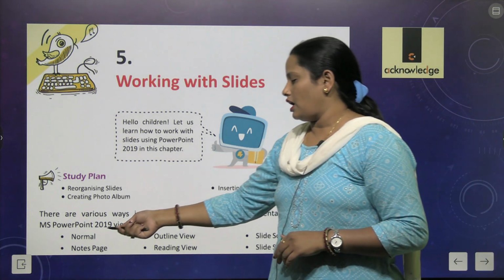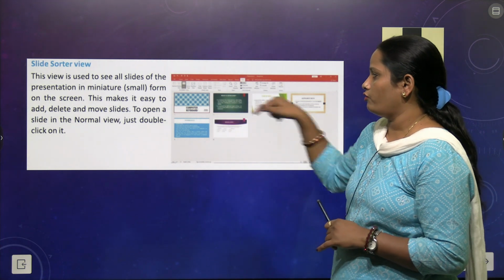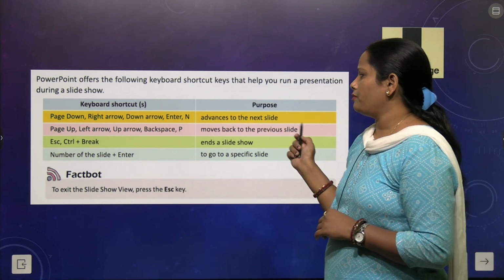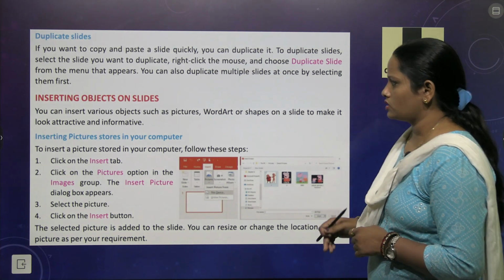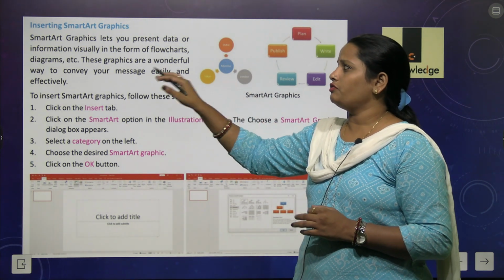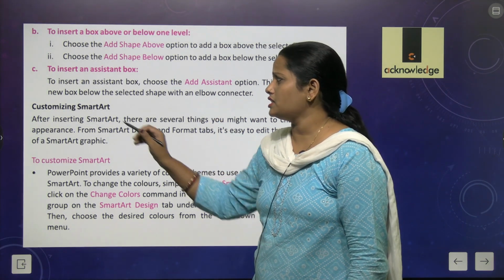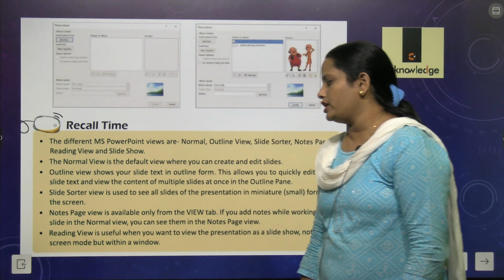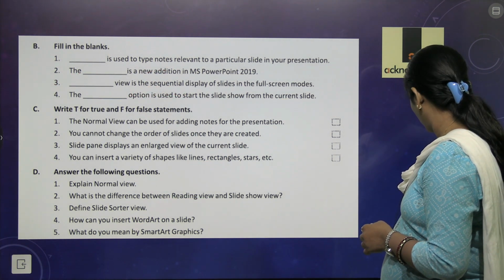ACKNOWLEDGE COMPUTER CLASS 4 CHAPTER 5 WORKING WITH SLIDES